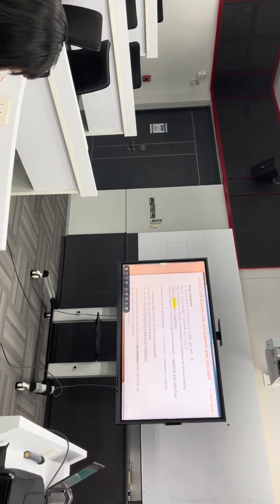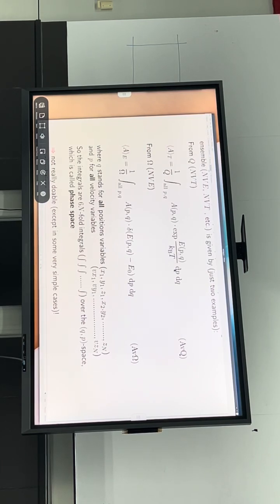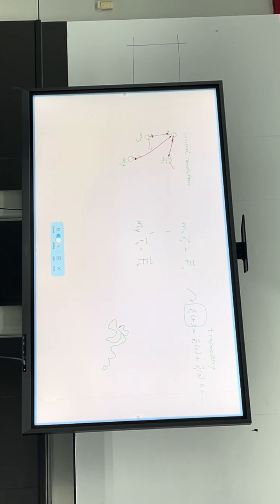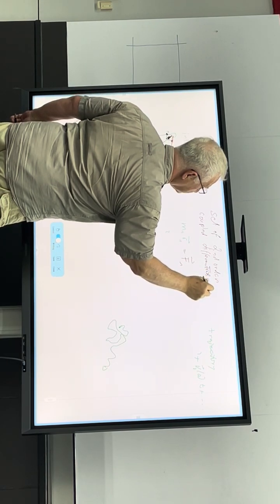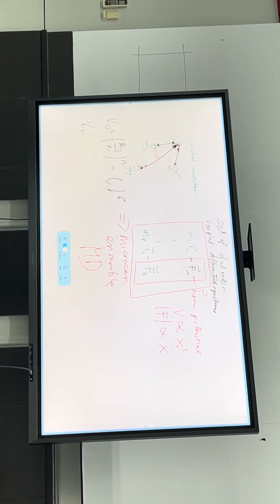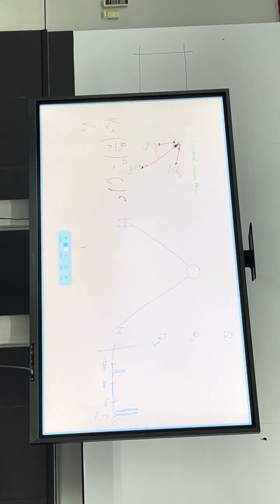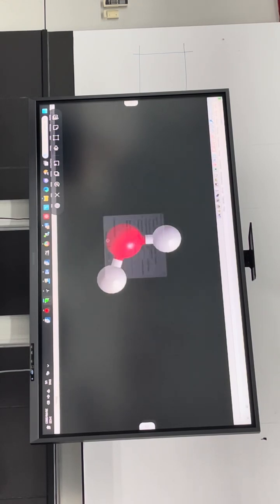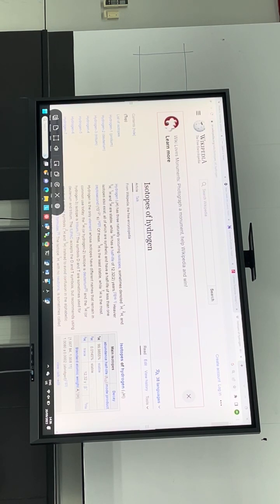9 p1 QM